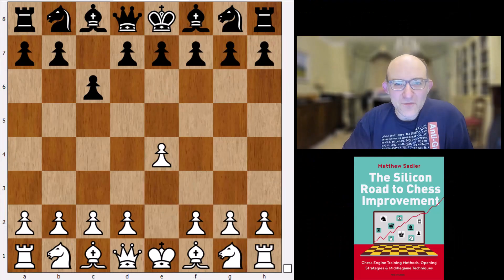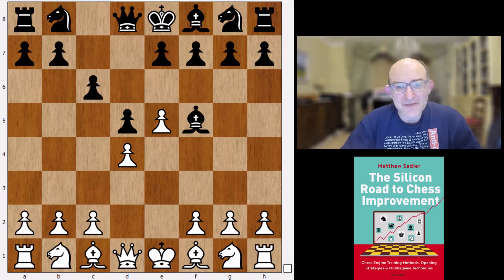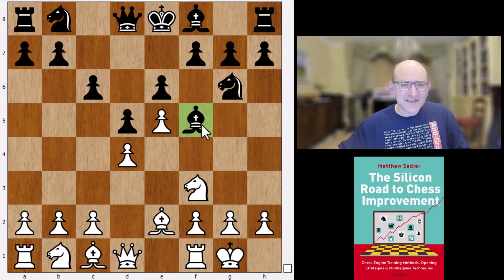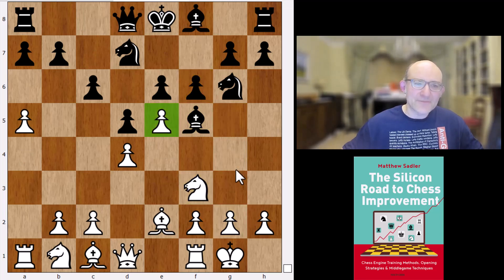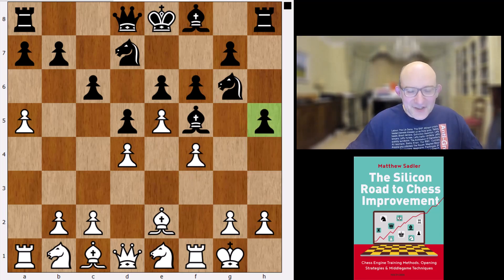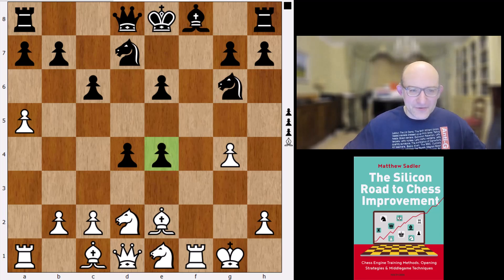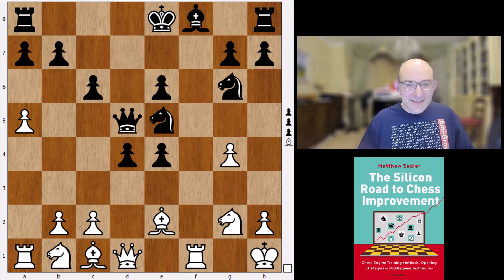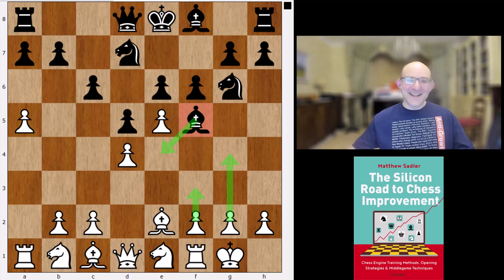Silicon Road: Human Bytes! Advance Caro-Kann novelty! Kiolbasa-Butenandt Women's Bundesliga 2023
This video is in our Human Bytes series! Just checking out the Women's Bundesliga event on chess24, my eye was caught by a huge melee in the game Kiolbasa-Butenandt. White had played a strong novelty (approved by Stockfish and Dragon no less!) in the Advance Caro-Kann but Black had reacted in a creative manner with a piece sacrifice and I liked Black's chances! I just had a little dig with the engines and as always, it was revealing and illuminating!

for more analysis by me!

for all the computer lines and evaluations!